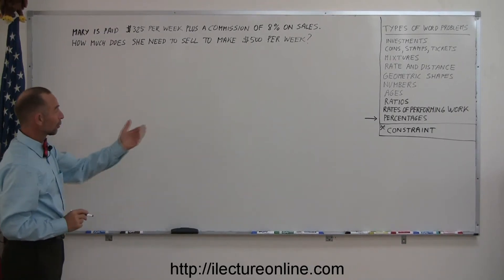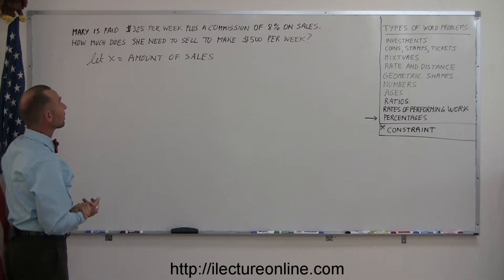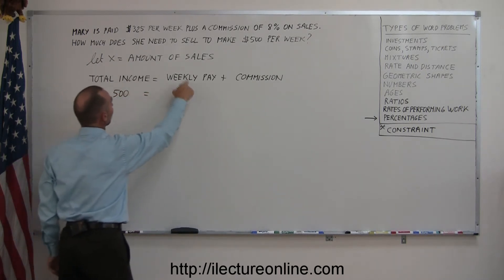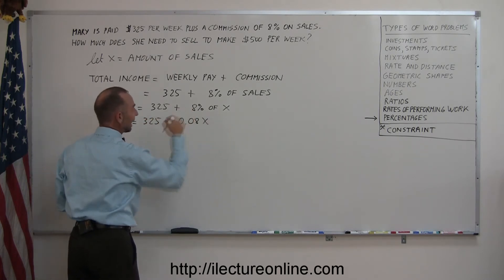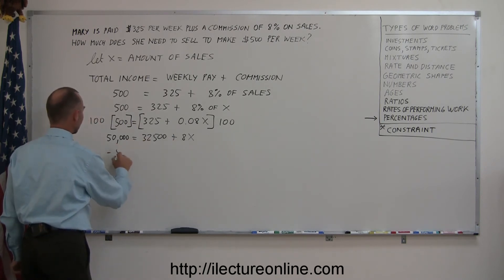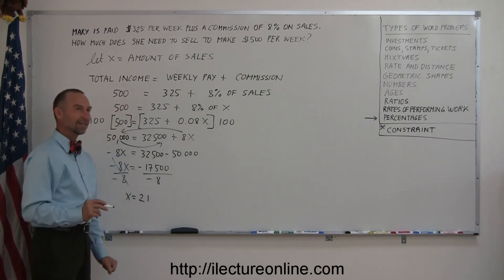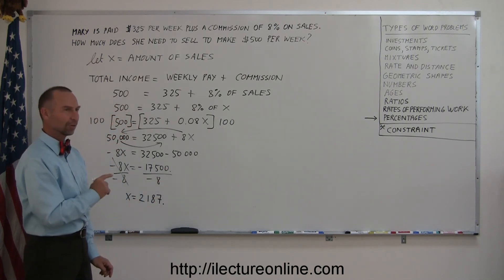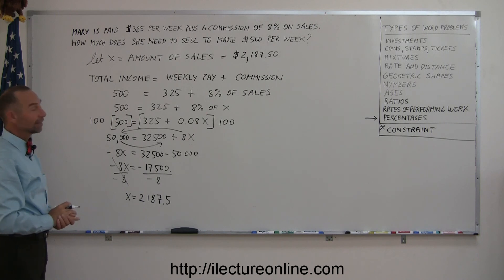Algebra - Word Problems - Percentages Part 3/3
Word problems are challenging, but rewarding once you learn how they're done!  Let's take a look at another word problem.  This problem deals with percentages and price.

Problem Text: Mary is paid $325 dollars per week, plus a commission of 8% on sales.  How much does she need to sell to make $500 per week.